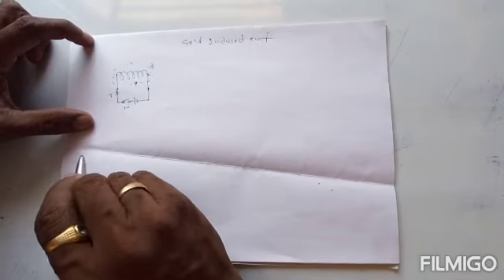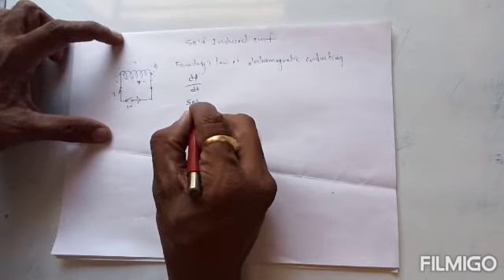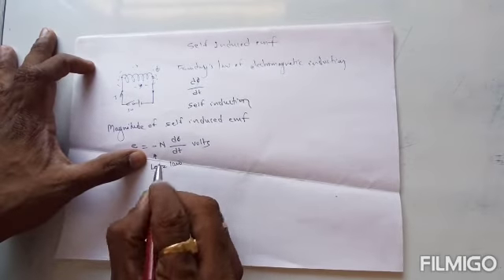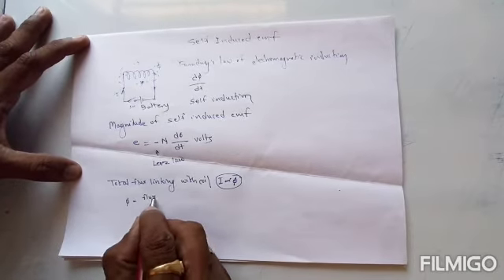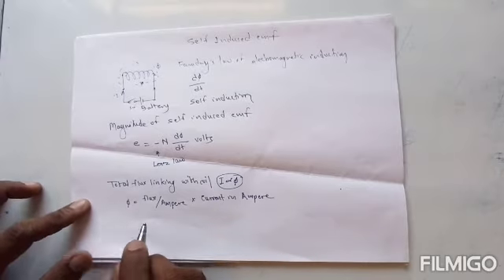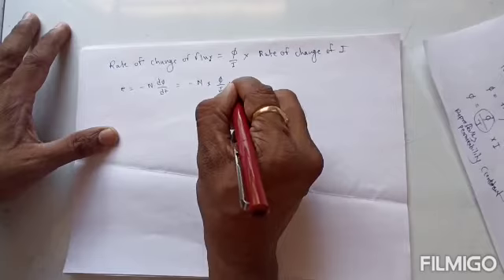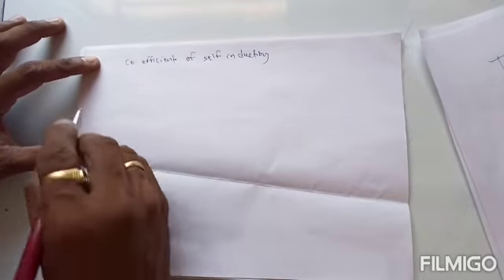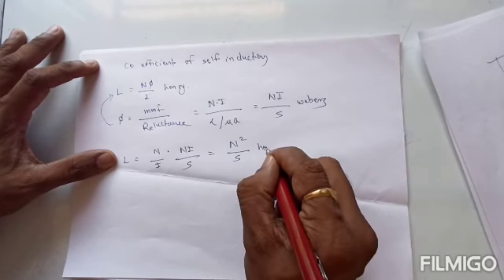Self induced emf